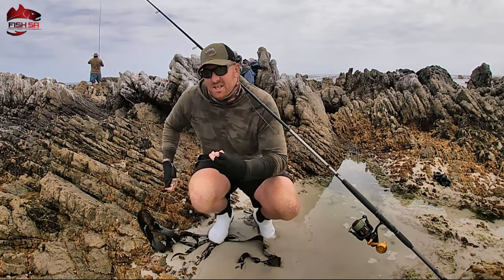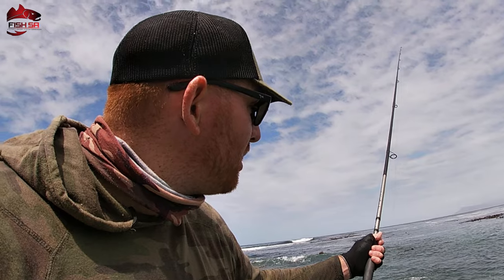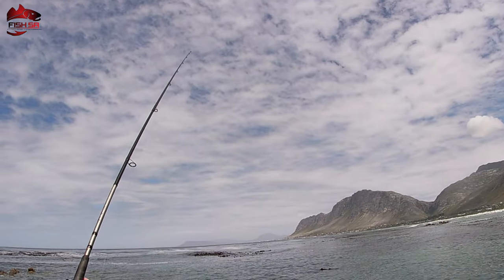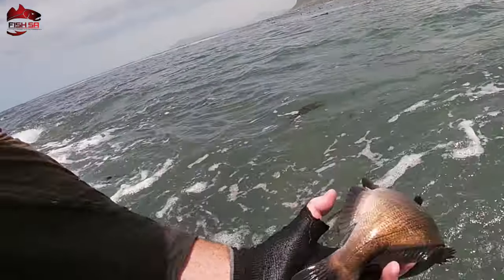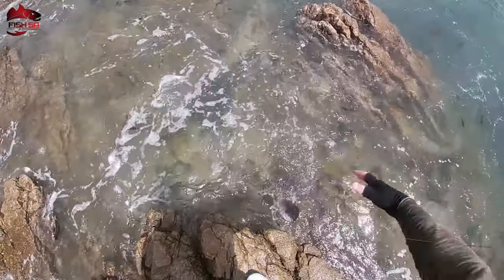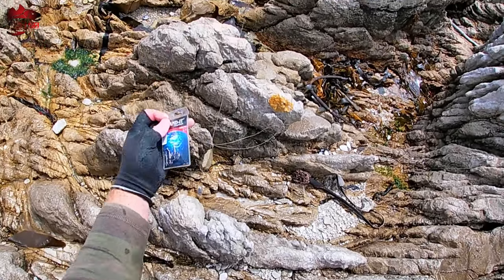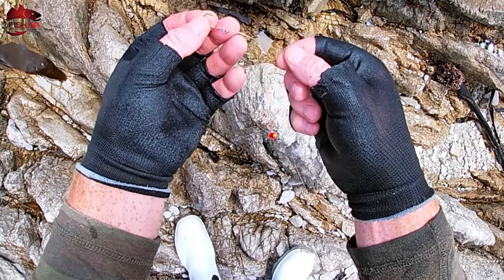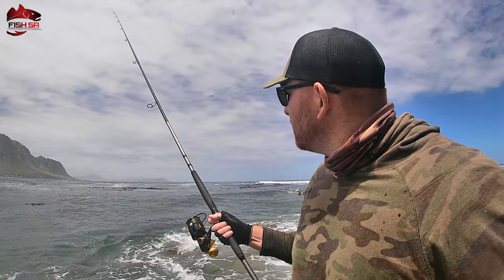HOW to catch BIG Cape Bream, Hottentot from the side I Tackle & Tips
Yes, it's Kob season.. but  but there is something else to target.. what about some fat Hotties?
Do you target them? It might sound boring but when you get a shoal of 40cm plus Hotties, it's a lot of fun on lighter tackle, especially on braid.

In this video we landed 9 out of 10 using the Landit Octopus hooks.
I go through the tackle i use and what i take with me to target these fish, also a tip or 2 on how to target the bigger Hotties in the kelp. Hope it helps